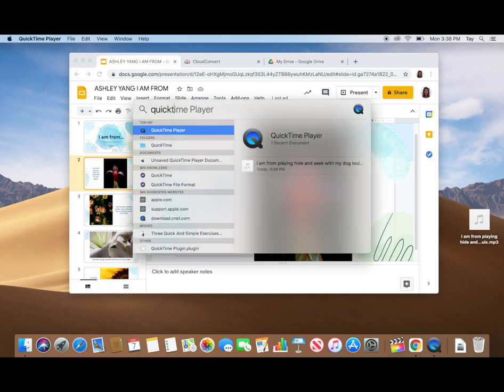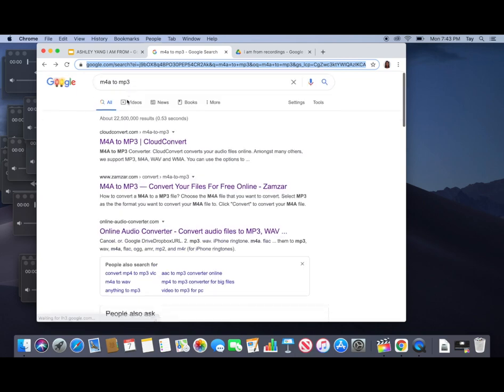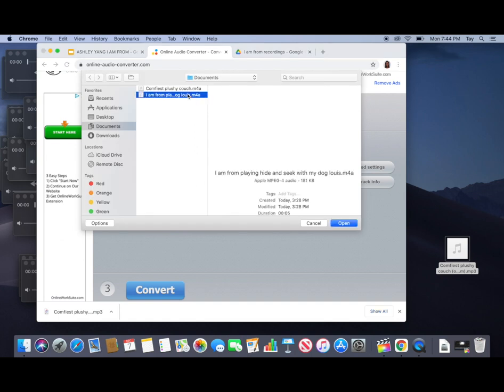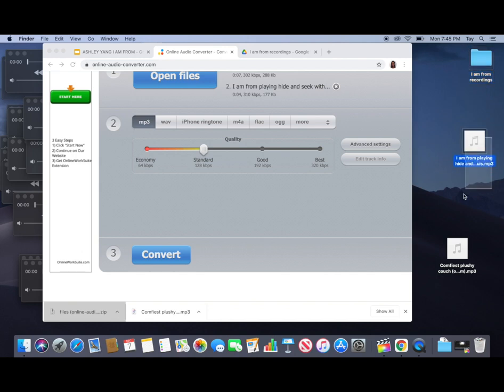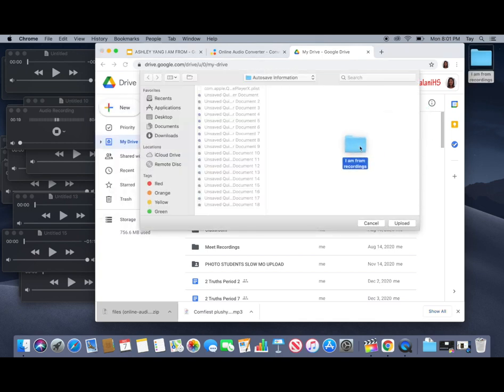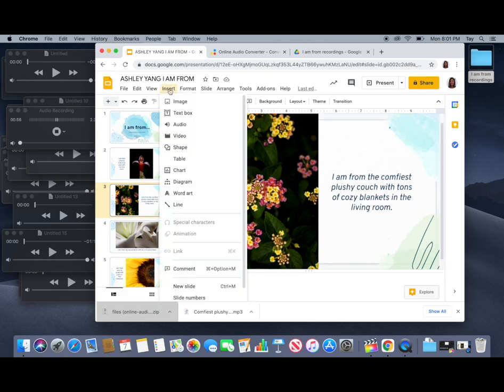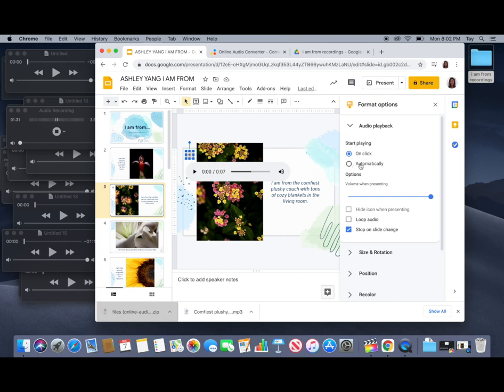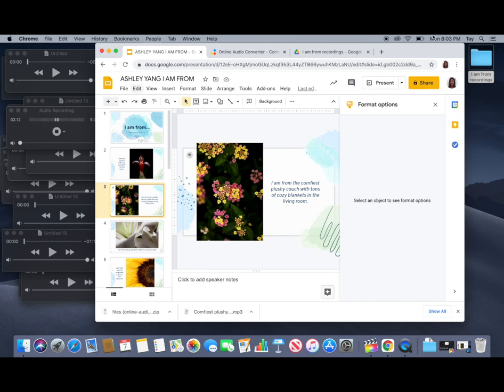HOW TO RECORD AUDIO AND ADD TO GOOGLE SLIDES (on a Mac)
Some might run into an issue where google slides does not support the audio recording file you are trying to attach.. Google slides does not support m4a formatted files.. so you need to convert it to an mp3 first. Here is a work around that!